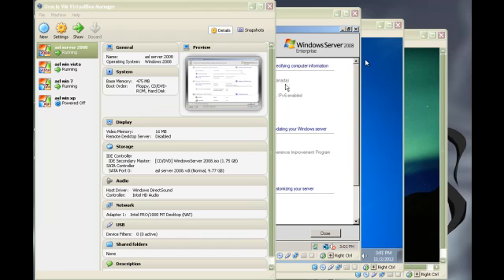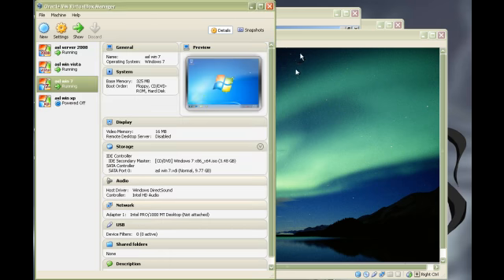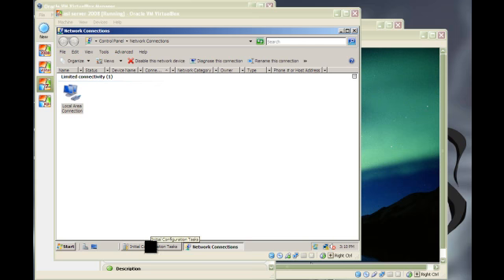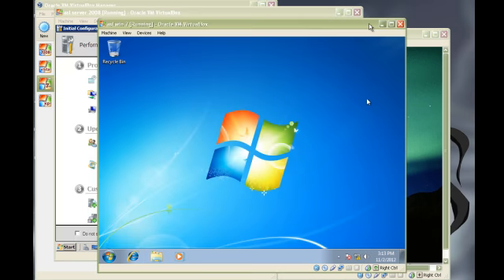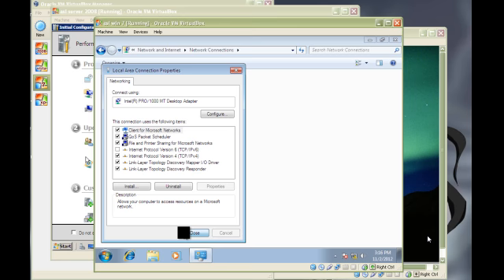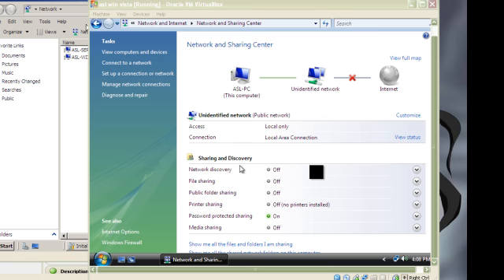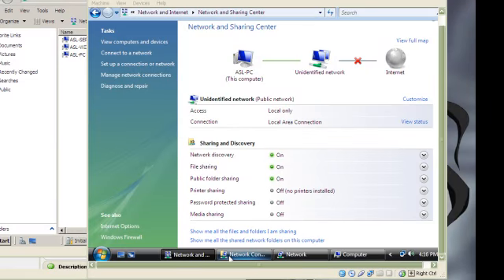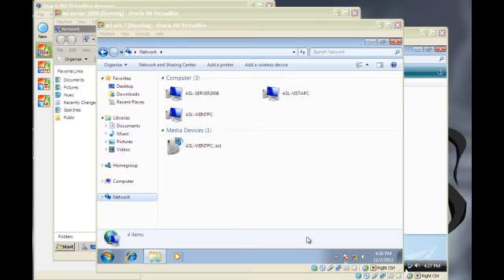Joining a workgroup